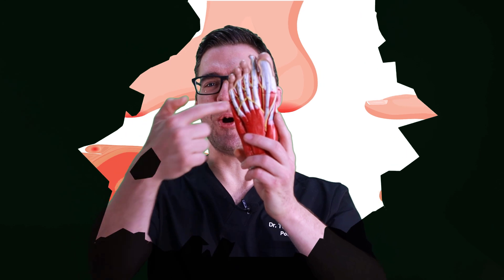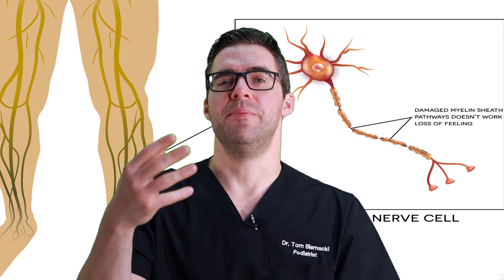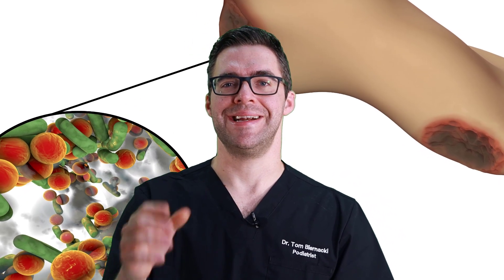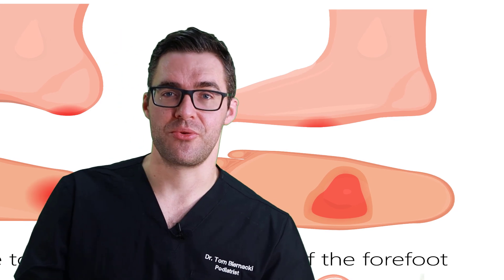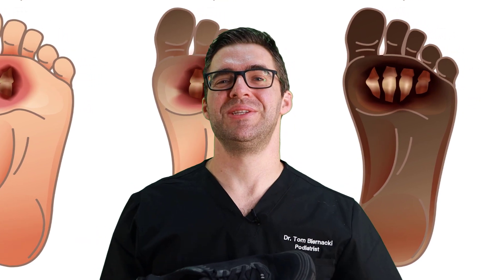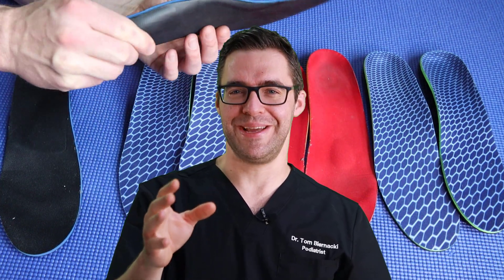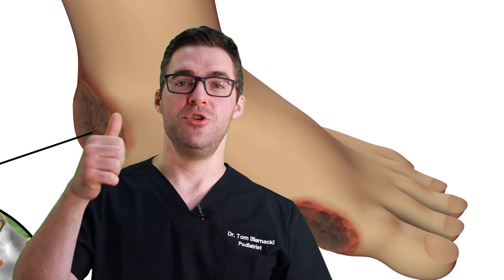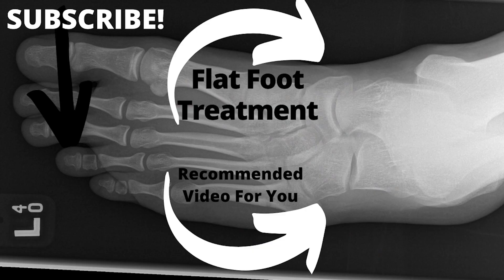How to Treat a Diabetic Foot Ulcer [Early Signs, Causes & Treatment]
🦶Do you have Diabetic foot pain? This may be the start of a Diabetic Foot Ulcer. We go over the Diabetic Foot Ulcer Early Signs, Causes & BEST Home Treatments🦶

If you are in Michigan, let us come see you for wound care:

How to treat a diabetic foot ulcer:
0:00 What is a diabetic foot ulcer?
0:53 Diabetic foot ulcer causes
1:08 Diabetic foot ulcer beginnings
2:55 Diabetic foot ulcer infection treatment
3:17 Diabetic foot ulcer stages
3:47 Diabetic foot ulcer podiatrist and diabetic foot ulcer doctors
4:27 Diabetic foot ulcer early signs
4:44 Infected diabetic foot ulcer treatment
5:10 Diabetic foot ulcer treatment at home
5:45 Diabetic foot ulcer total contact cast
6:30 Diabetic foot ulcer shoes
6:45 Diabetic foot ulcer orthotics
7:20 Diabetic foot ulcer exercises and Diabetic foot ulcer stretches
9:08 Early stage diabetic foot ulcer
9:53 Diabetic foot ulcer Home Treatment
10:10 Diabetic foot ulcer Peripheral Neuropathy

👉-- Shoes --👈
Our Recommended Shoes:

If you have a specific foot, ankle or health problem see a podiatrist, this information is NOT specific for  your medical problem.

Best Diabetic Foot Ulcer Offloading Gear & Scooters:
Best Tall Aircast Boot (Amazon)
Best Short Aircast Boot (Amazon)
Aircast Sock (Amazon)
Best Shoe Level (Opposite Foot) (Amazon)
Shoe Cover (For Walking) (Amazon)
Shower Cover for Cast (Amazon)
Best Knee Scooter (Amazon)
Best Budget Knee Scooter (Amazon)